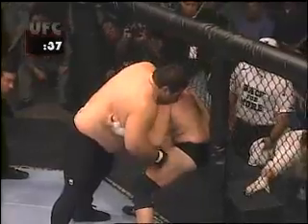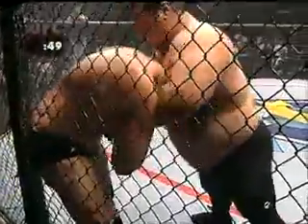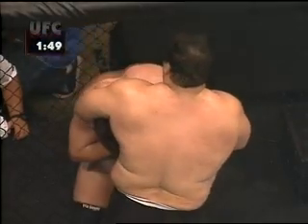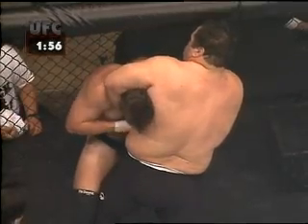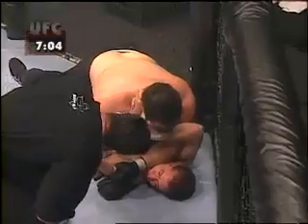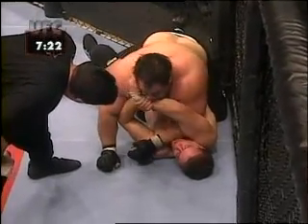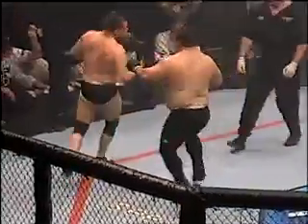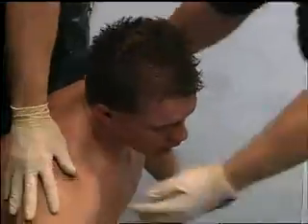Scott Ferrozzo vs. Jim Mullen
Heavyweight semifinals